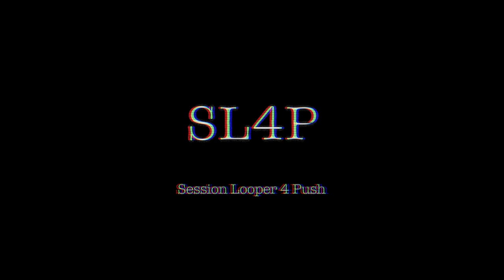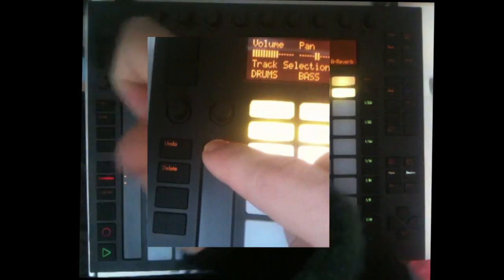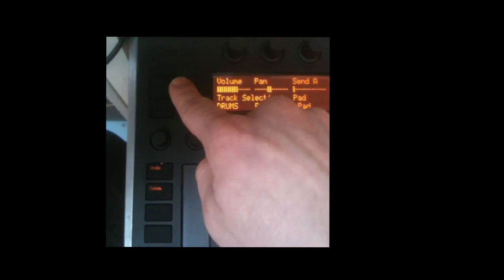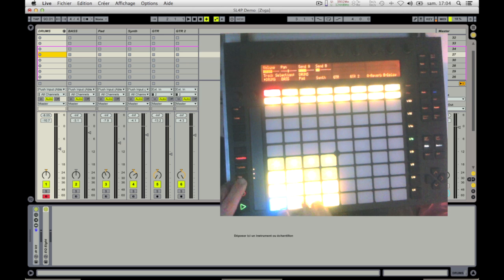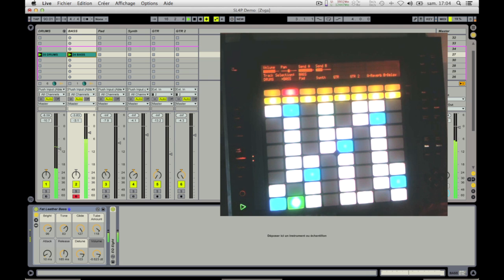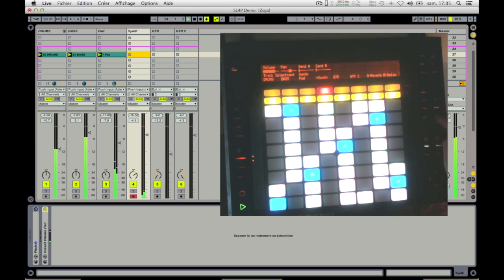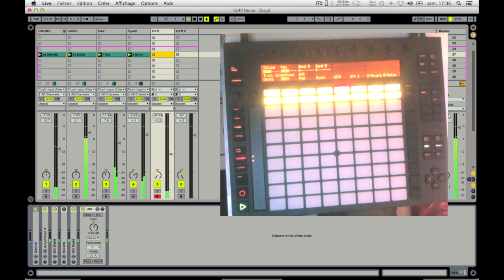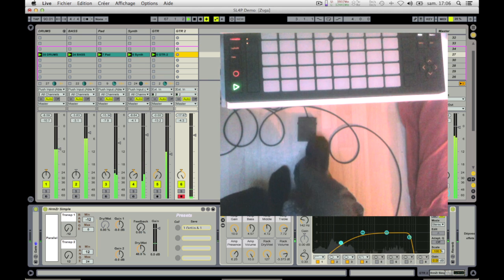SL4P (Session Looper 4 Push) Ableton Push - Live 9 - Max For Live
I recommend to use SL4P with, at least, Ableton Live 9.1 with the latest Push firmware, with previous versions you won't be able to use the foot pedal functionality.